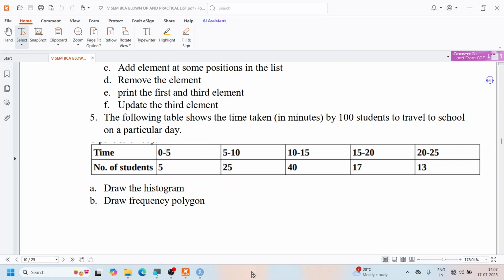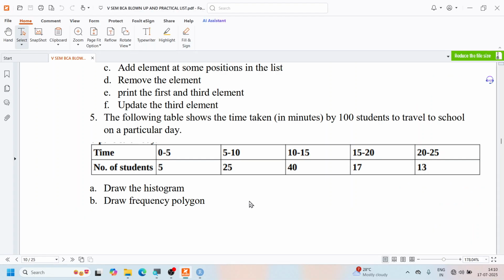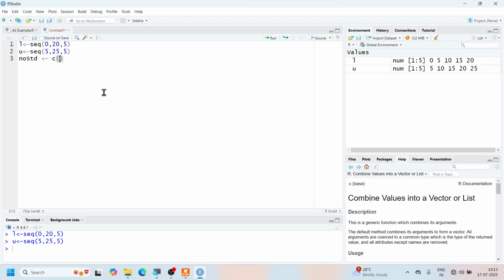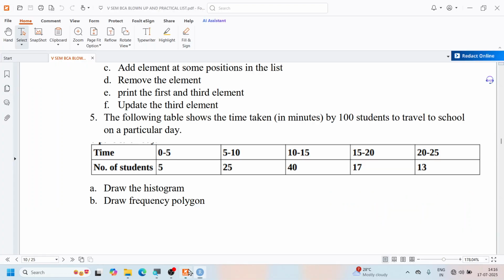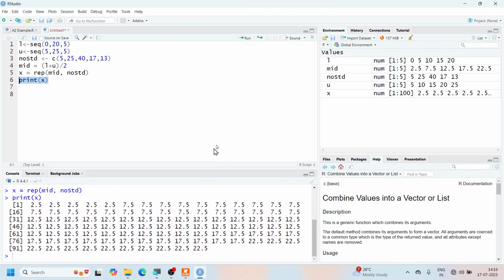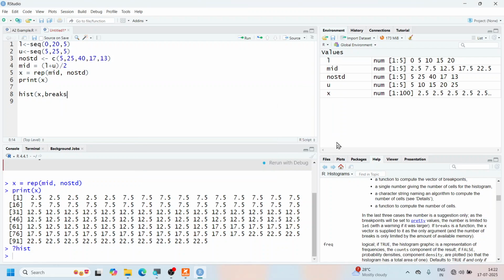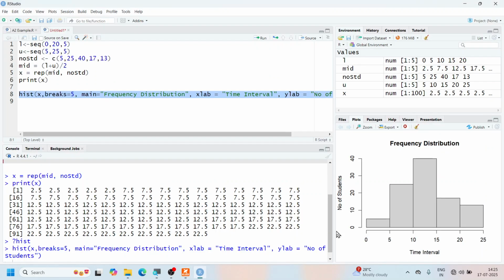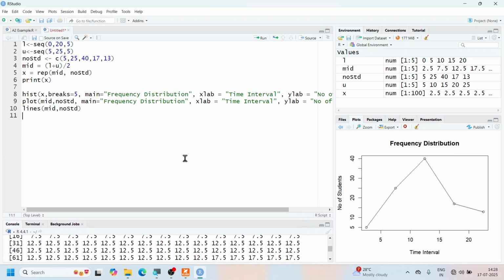V SEM BCA R - A5 - Program to draw histogram and frequency polygon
For the given table showing  the time taken (in minutes) by 100 students to travel to school on a particular day.
a. Draw the histogram
b. Draw frequency polygon